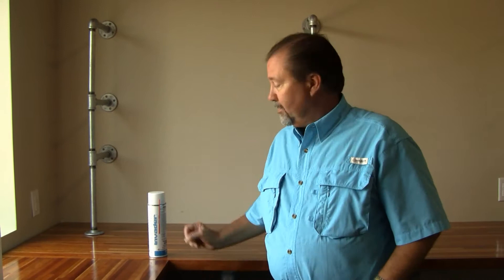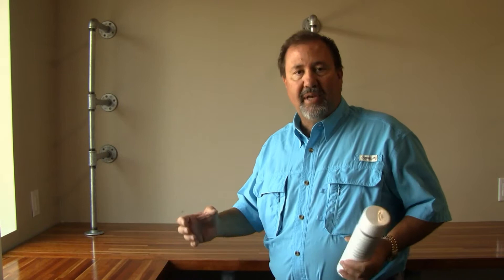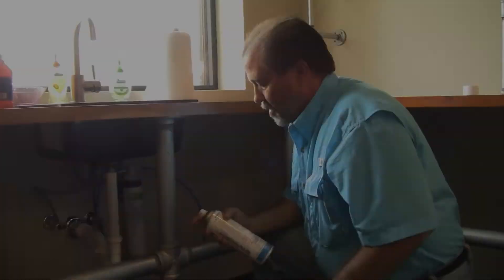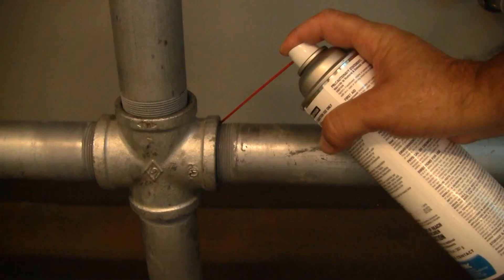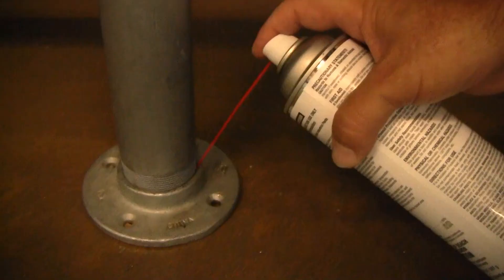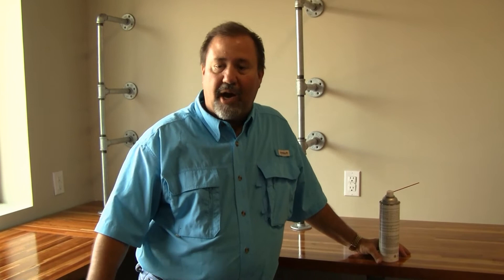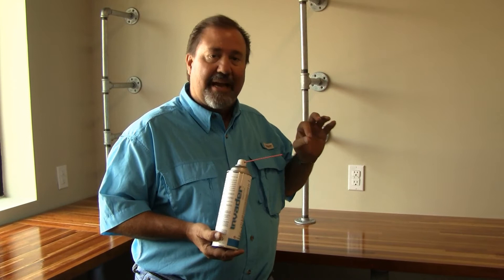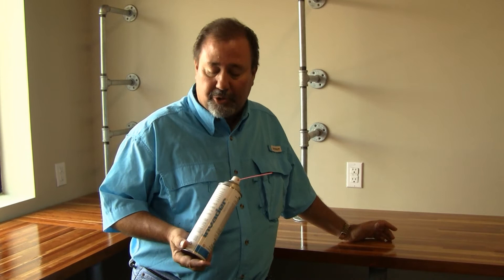CB Invader Insecticide Aerosol Guide Propoxur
Active Ingredient: Propoxur 1.00%,

Target pests: Invader Insecticide Aerosol kills and repels pests such as drug store beetles, water bugs, millipedes, booklice, moths, beetles, silverfish, roaches, flies, and spiders (excluding black widow and brown recluse).

For use in: Invader Insecticide Aerosol is for use in transportation, grocery stores, restaurants, schools, warehouses, and other commercial facilities.

Application: Invader Insecticide Aerosol can be applied as a crack and crevice injection only. Application areas that include but not limited to around pipes, under stoves and refrigerators, baseboards, doors, windows, and machinery.

Invader Insecticide Aerosol should be applied to infestations spots at distances of approximately 12 inches apart and for prevention should be pushed to approximately 3 feet apart. Can also be applied directly to the top of the nest if necessary.

Coverage Area:
Invader Insecticide Aerosol coverage depends on treatment area as well as target pest and infestation size.

Shelf Life: Invader Insecticide Aerosol has a shelf life of up to 2 years if stored properly.

Time to Kill: Invader Insecticide Aerosol kills on contact as well as provides several weeks of residual.

Manufactured by: FMC Professional Solutions